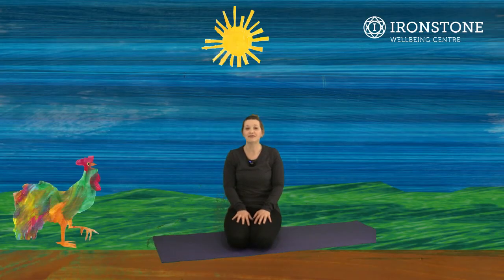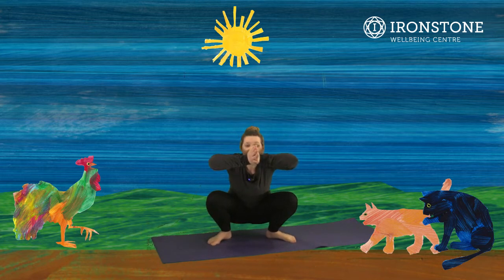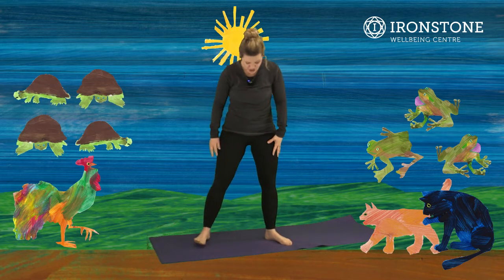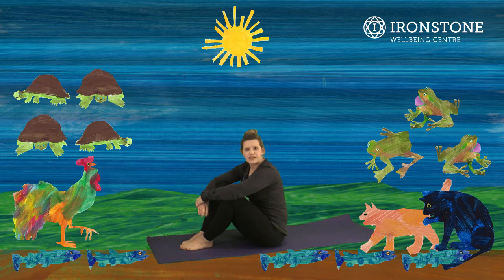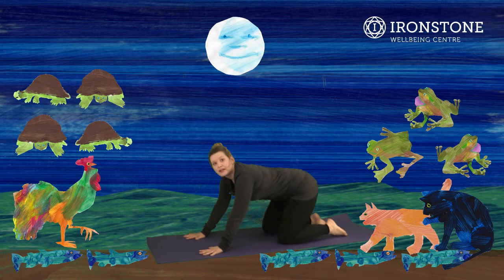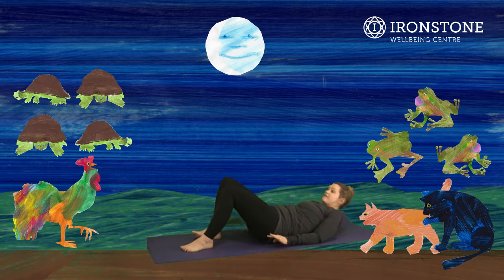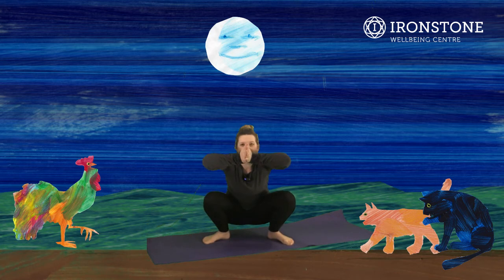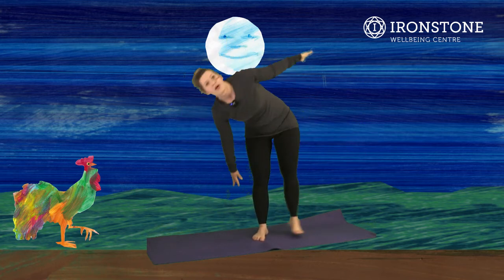Ironstone Children's Yoga Adventure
Join us on a story time yoga adventure with the Rooster the brilliant Charlotte for today's Children's Yoga Session.🐓👧🧒